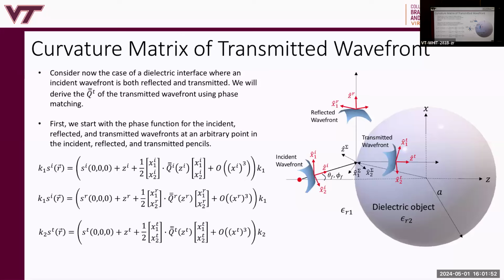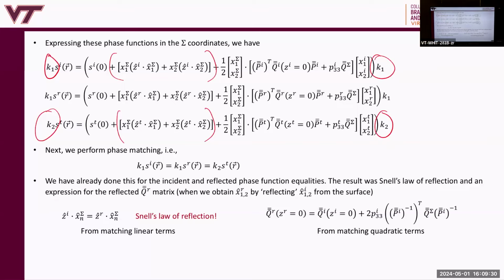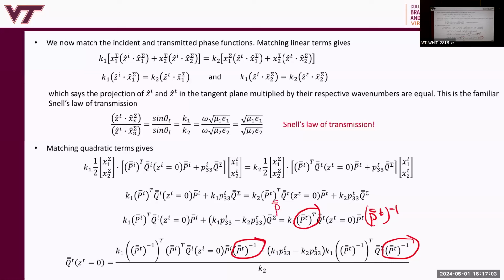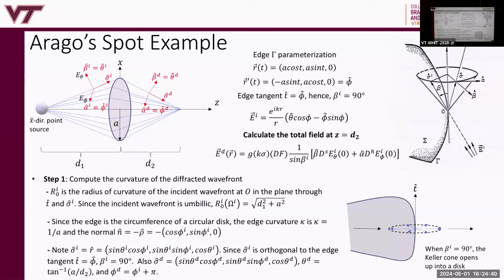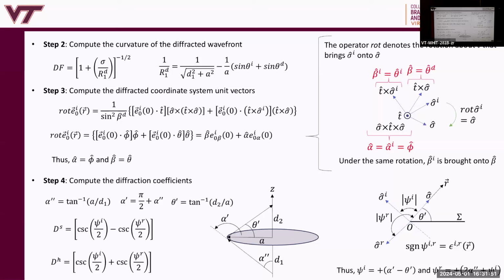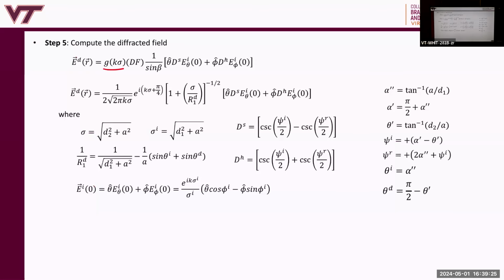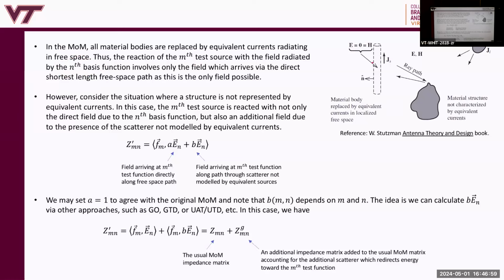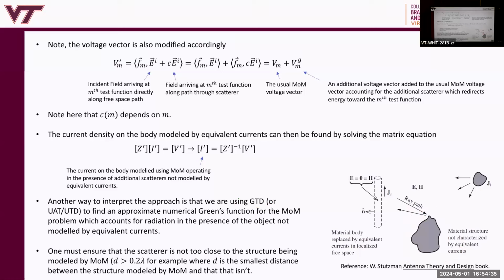Lecture27 Geometrical Optics for Dielectric Media, MoM and GTD Hybridization Algorithm